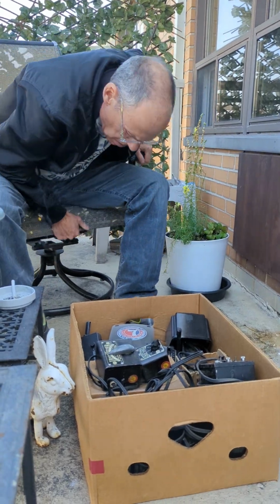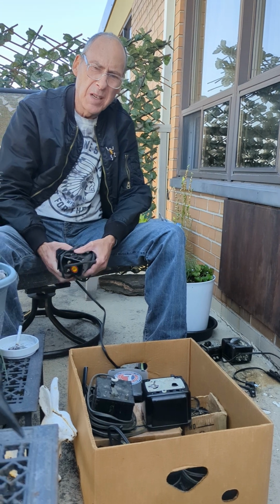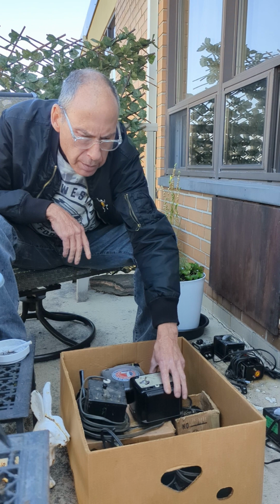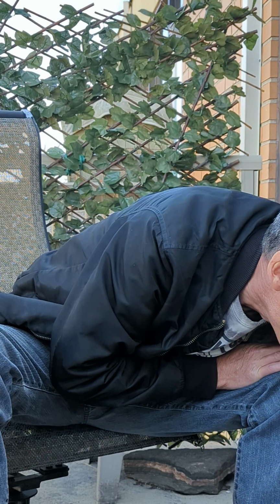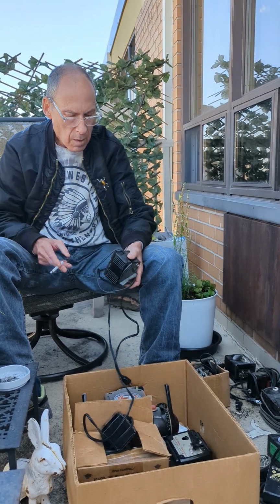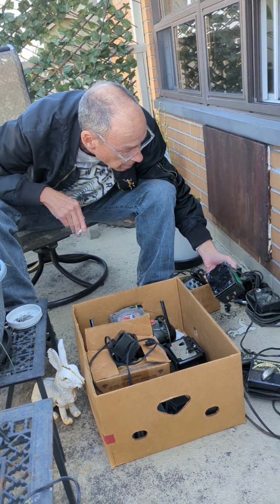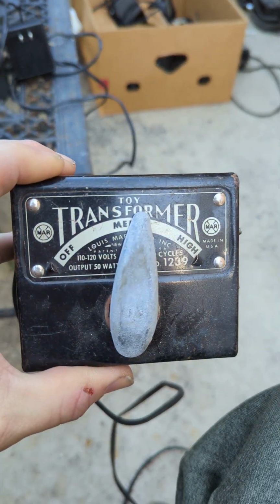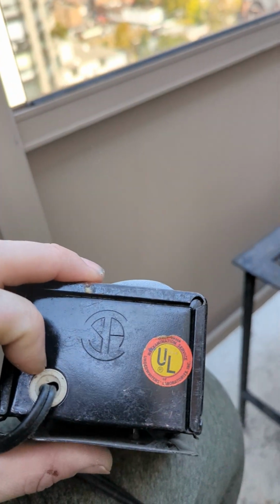Imagineering with Leftenant Kernel A J. Howtzrschlonger. (Tom laughs so hard.he cries)